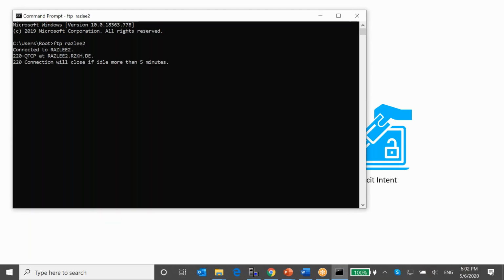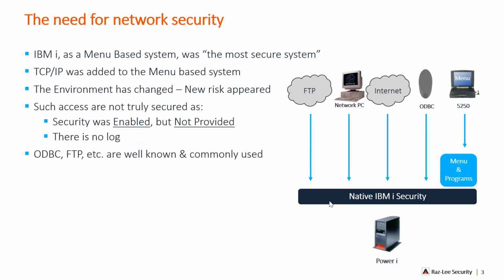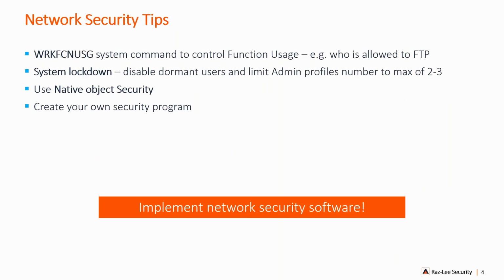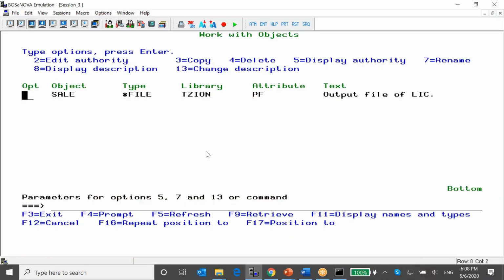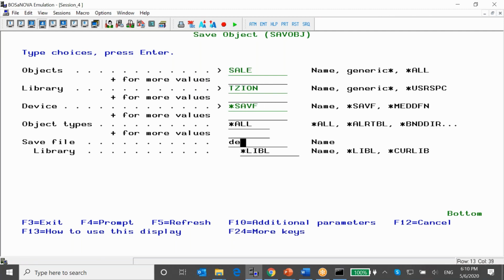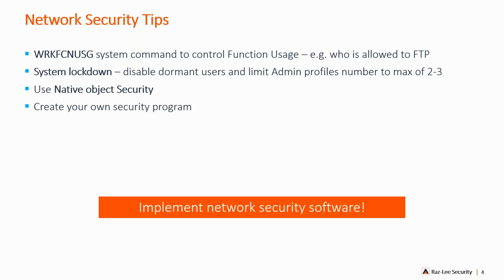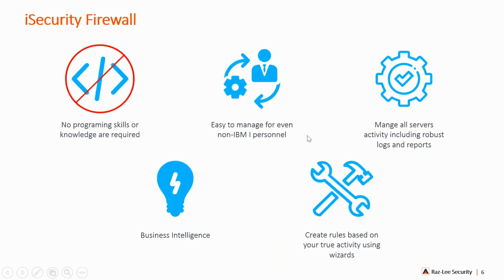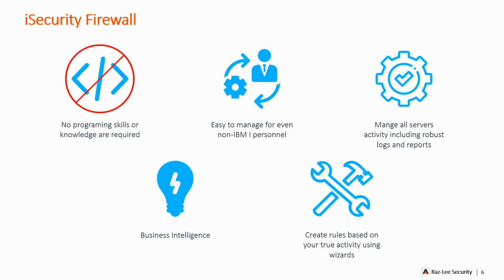LIVE TALK: Network Security & IBM i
IBM i LIVE TALK about network security. Enjoy!